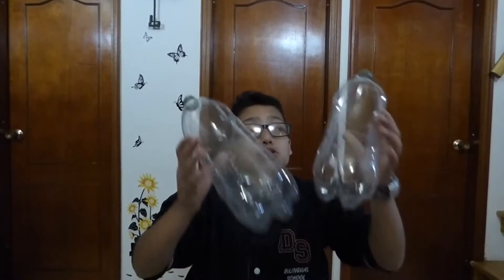Making a creative purse with bottles